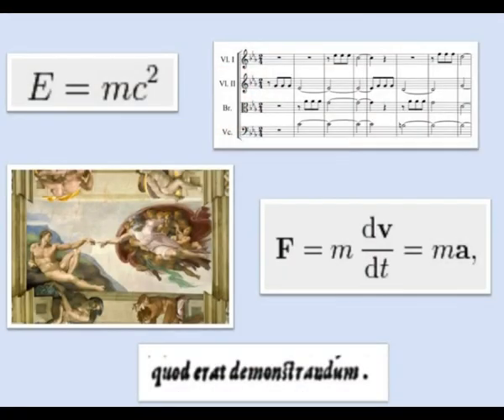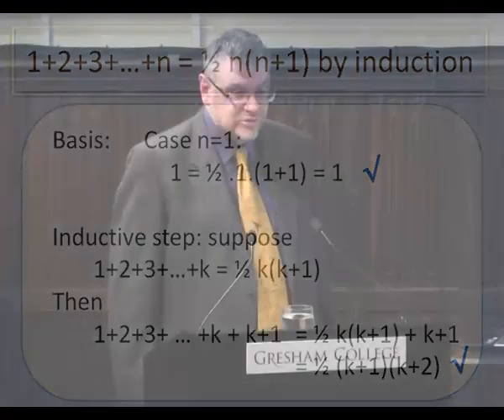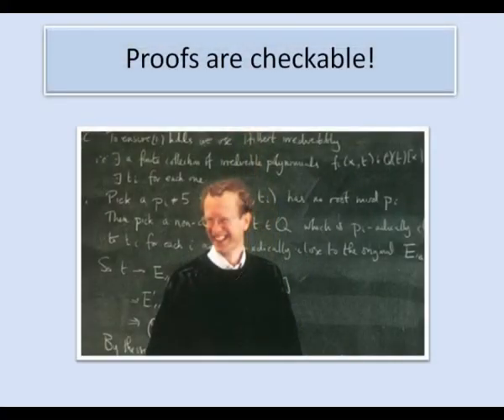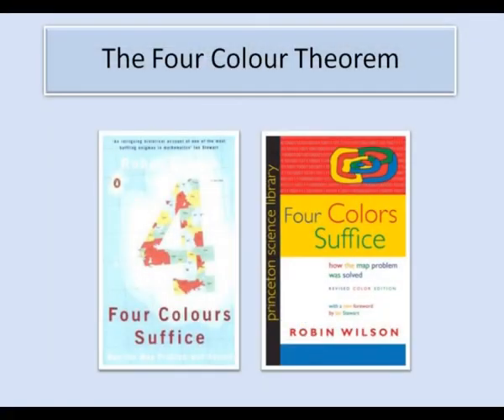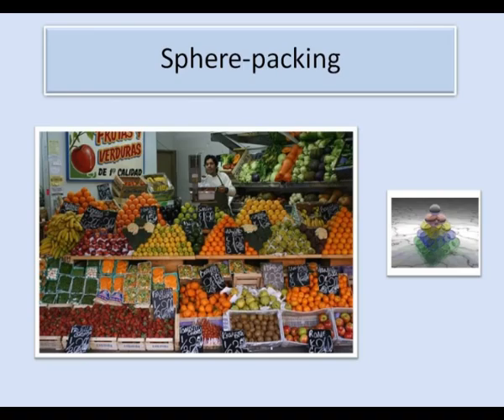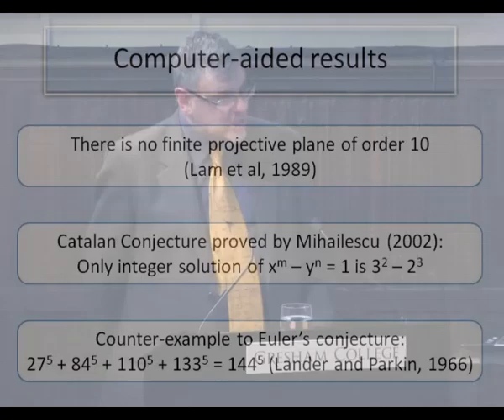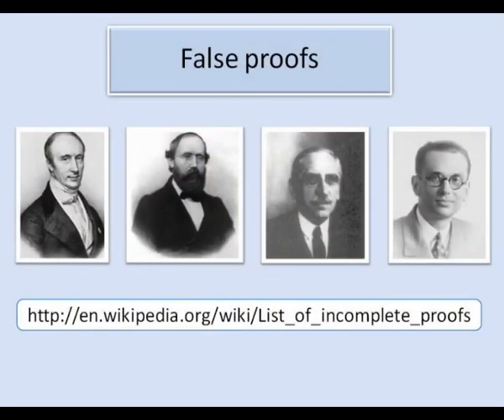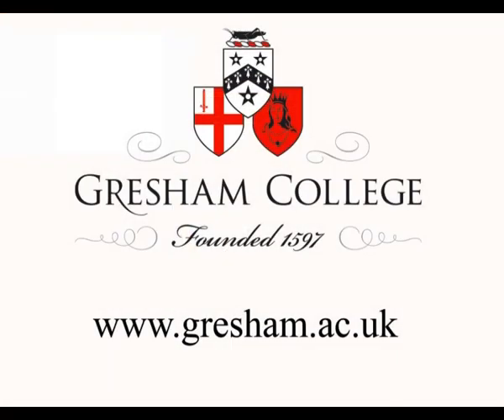Proof by Computer and Proof by Human - Professor Tony Mann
The idea of a proof as a simple, easily-checked method of establishing truth has undergone modification in the age of computers.  But the specialisation of the mathematical world has resulted in difficulties with even entirely human-made proofs.  Many major recent results of mathematics have proofs so specialised that there are very few people in the world who can understand them, while some proofs depend on computers to do calculations no human could perform.  Where does pure mathematics stand in the digital age?

Gresham College has been giving free public lectures since 1597. There are currently nearly 1,500 lectures free to access or download from the website.